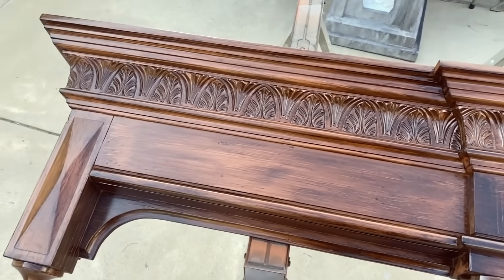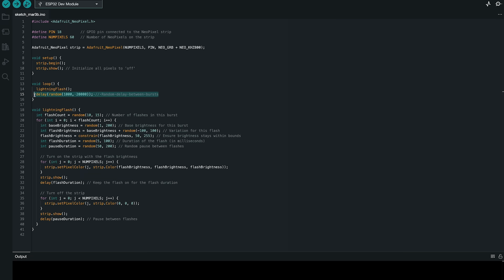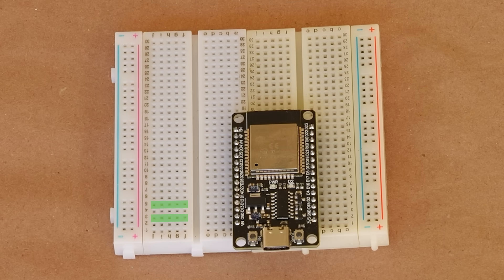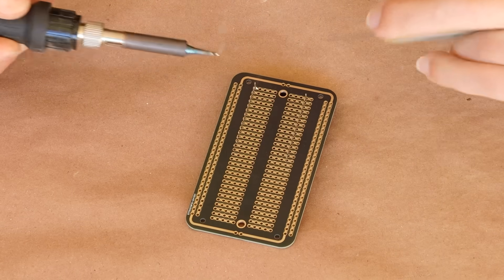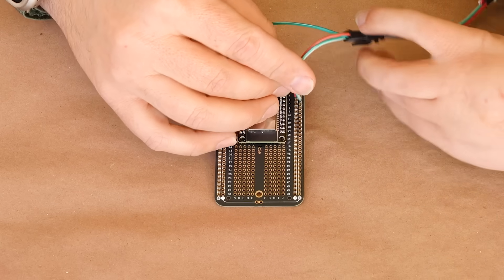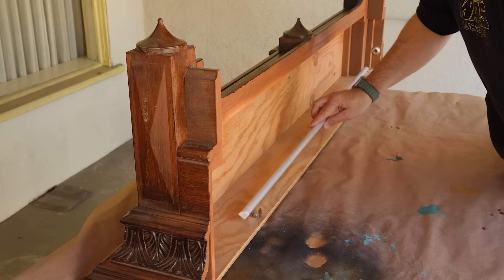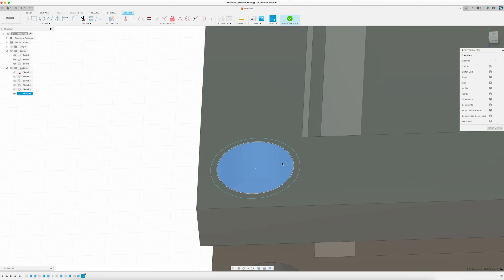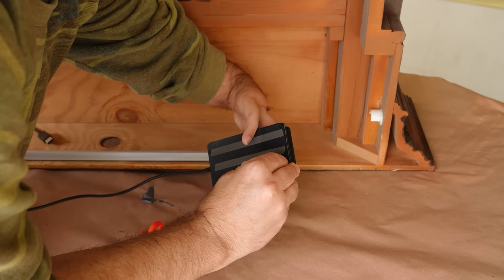A SHOCKING Upgrade to my Haunted Mansion Window - USING AI!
In this video, I resurrect another old Haunted Mansion-inspired project and add a bit of technology to it with the help of the AI platform Deepseek.

If writing Arduino code has ever seemed overwhelming, you'll want to check out this simple process to create the look of lightning without having to write code.

ESP32 microcontroller
3’ Neopixel Strip
Breadboard & Jumper Wires
Printed Circuit Board
Aluminum light channel & diffuser
6mm neodymium magnets -
Starbond CA Glue
Starbond Accelerator spray
VHB Tape